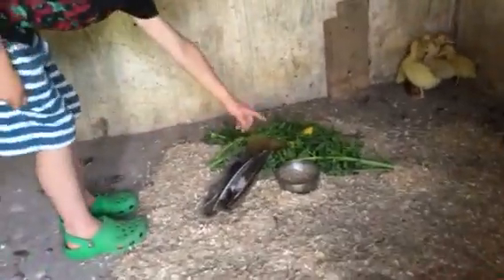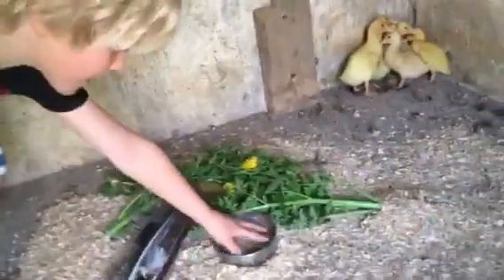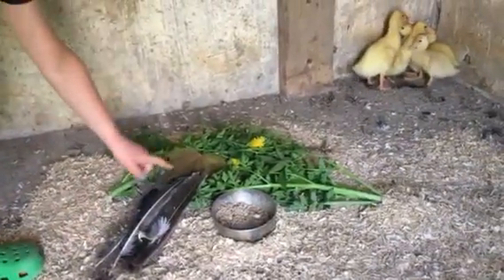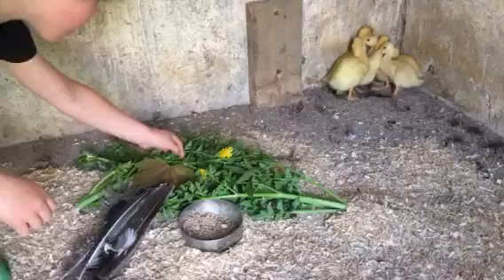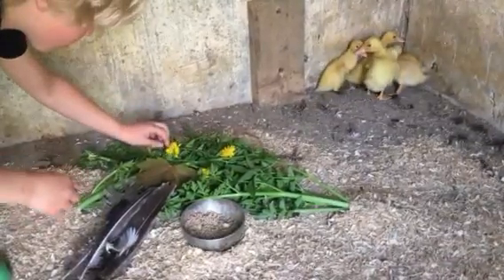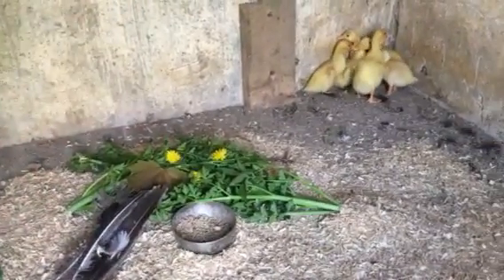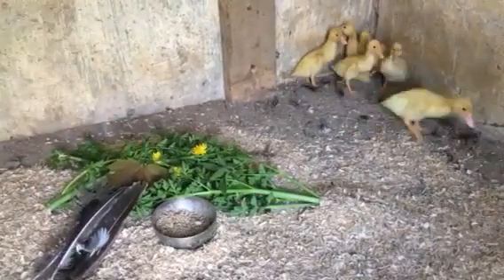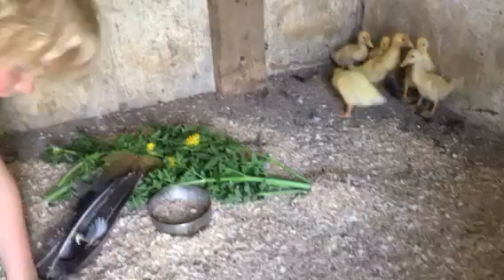Ducks In Their New Nursery - The Tour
The ducklings get a personal tour of their new nursery.